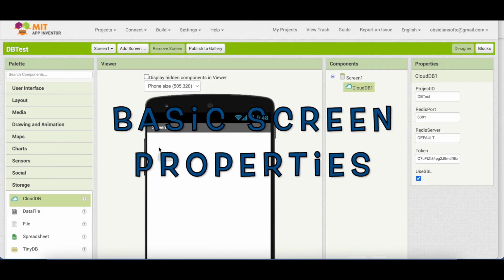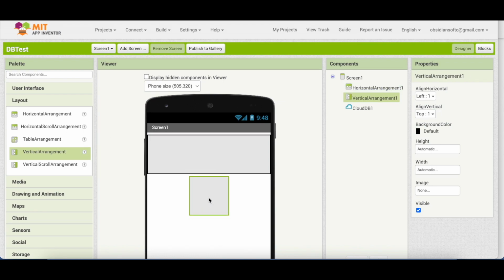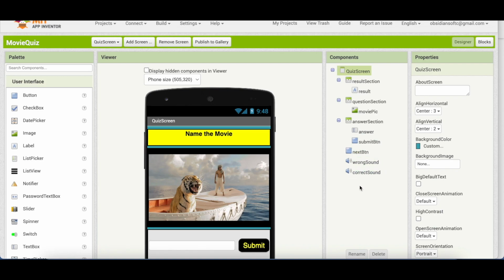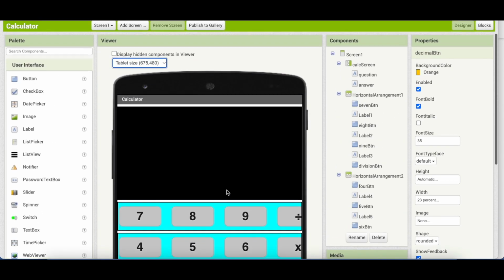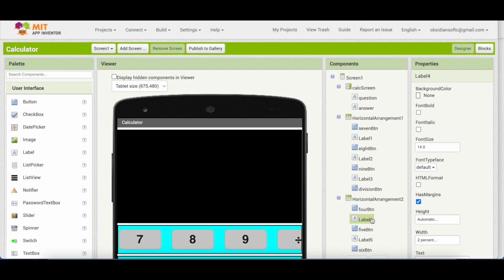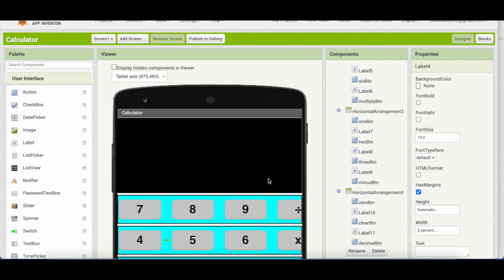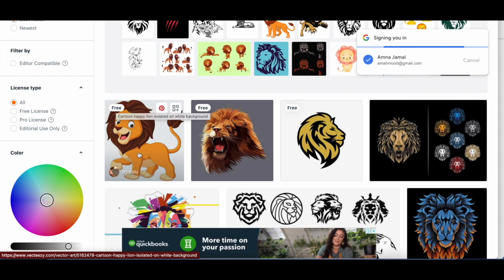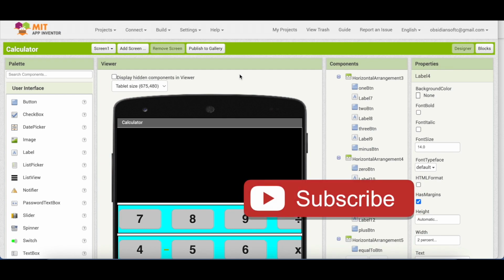MIT App Inventor Screen Design Tips | Screen Design in MIT App Inventor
Hello friends,
In this video, I am teaching you some basic tips regarding screen design. I have also taught some tips regarding uploading media and how to get free images without copyright.

Chapters:
00:00 Introduction
00:17 Screen Design Tips
01:06 Basic Screen Properties
01:51 Layout Properties
04:57 Empty Labels as Space
05:30 Uploading Media Tips
07:17 Image Copyright Tips
07:29 How to get free Images for Apps